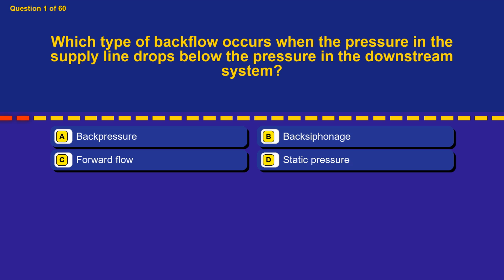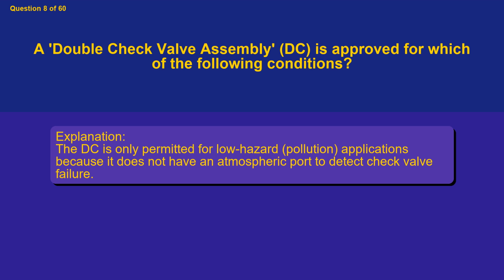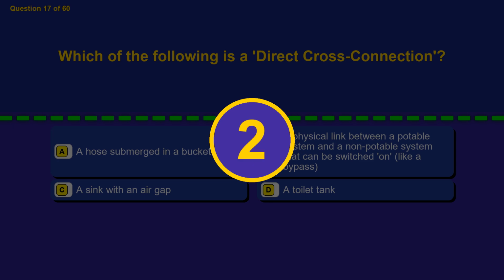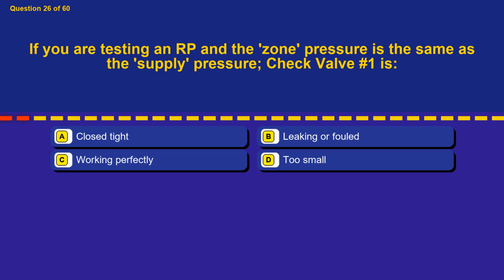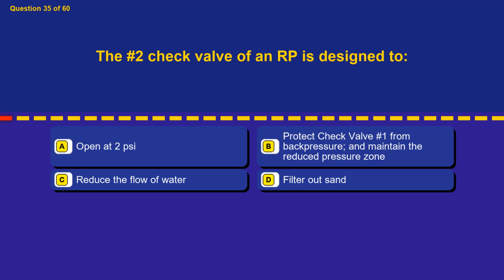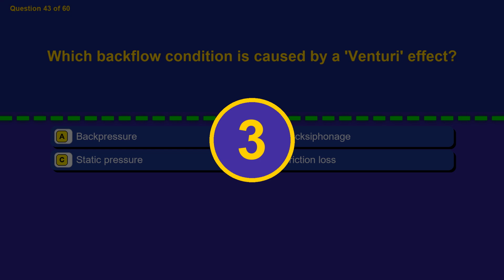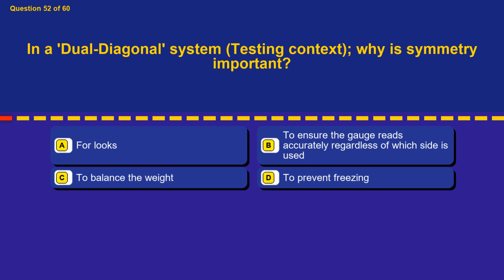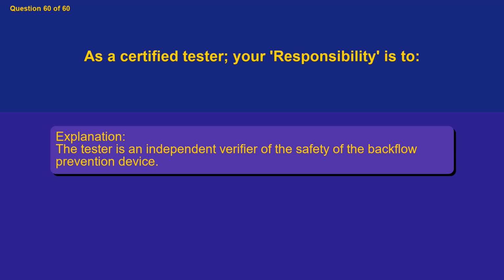2026 Backflow Prevention Assembly Tester Certification Realistic Practice Exam and Answers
The 2026 landscape of water distribution and safety requires a rigorous understanding of cross-connection control and the maintenance of backflow prevention assemblies. Passing the actual certification exam is not just about knowing the names of the parts; it is about demonstrating technical proficiency in high-hazard and low-hazard scenarios. This video provides a comprehensive breakdown of the types of questions and practical challenges you will encounter during the current testing cycle. We focus on the core assemblies that define the industry, including the Reduced Pressure Zone assembly, the Double Check Valve Assembly, the Pressure Vacuum Breaker, and the Spill-Resistant Vacuum Breaker.

Testing a Reduced Pressure Zone assembly involves a four-step procedure that ensures the relief valve and check valves are functioning within strict differential pressure limits. In 2026, standards have become more precise regarding the calibration of test kits and the reporting of failed assemblies to municipal authorities. This guide walks through the logic behind each test step, identifying the critical failures that proctors look for during the hands-on portion of the exam. Understanding the hydraulic principles of back-pressure and back-siphonage is essential for accurately diagnosing whether a system is protected from contamination.

We also provide these specialized resources, study materials, and professional help to ensure you are fully prepared for the testing day.

The written portion of the exam covers a wide range of regulatory knowledge, including local codes and federal guidelines that govern the installation and testing of these devices. You will face questions regarding the appropriate application for each assembly, such as when a Reduced Pressure Zone assembly is mandatory versus when a Double Check Valve Assembly is sufficient. The 2026 exam also emphasizes the importance of safety equipment and the proper maintenance of test gauges to ensure accurate readings. Mastering these theoretical concepts allows you to approach the exam with the confidence needed to succeed.

For the practical examination, the ability to troubleshoot a failing assembly is often the difference between passing and failing. We review common field problems, such as fouled check valves, leaking shut-off valves, and relief valve discharge. Knowing the sequence of operations for each test is vital for consistency and accuracy. Each assembly has its own set of nuances, and being able to explain the status of the device to a proctor demonstrates a professional level of competence. This video serves as a rehearsal for that experience, identifying the most frequent mistakes made by testers and explaining the correct corrective actions.

Engaging with current industry standards ensures that your knowledge remains relevant as municipal requirements evolve. This session is designed to be a comprehensive review for both the written and practical components of the Backflow Prevention Assembly Tester Certification. We recommend saving this guide for repeated review during your study sessions and sharing it with colleagues who are also working toward their certification. Success in this field requires a commitment to protecting public health and maintaining the integrity of our water systems.

Maintaining your testing equipment is another area of focus for the 2026 exam curriculum. Gauges must be calibrated annually to ensure that the differential pressure readings used during testing are accurate within a very narrow margin of error. A failure to recognize an uncalibrated gauge during the exam can lead to an automatic disqualification. We discuss the importance of checking your equipment before beginning any test procedure and the documentation required to prove compliance. This level of detail is what separates a certified professional from an entry-level technician.